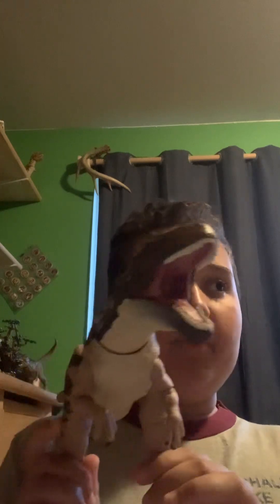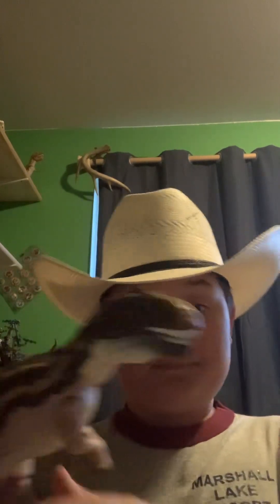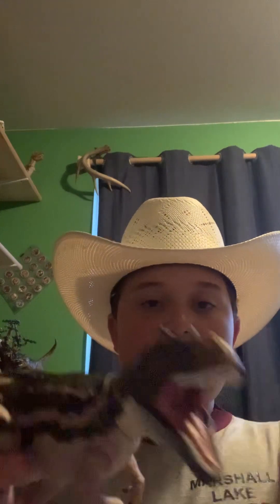Will soon be getting back to reviews